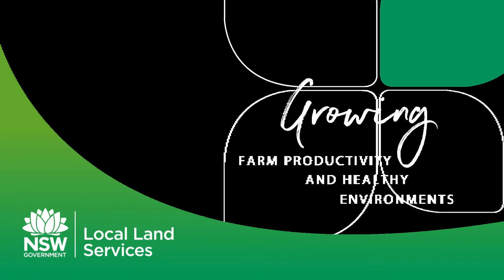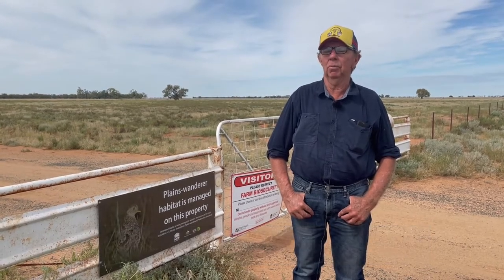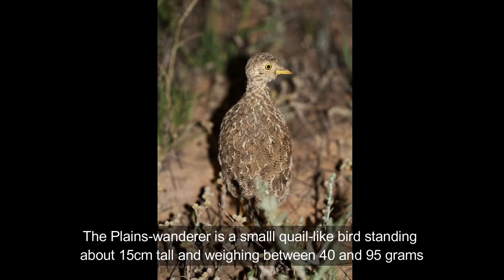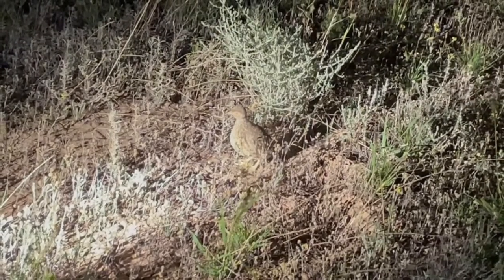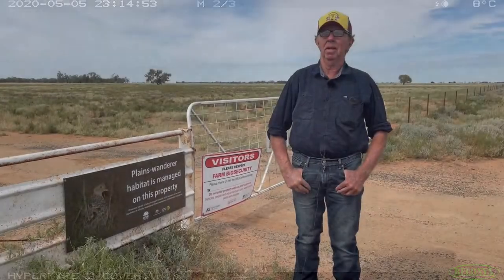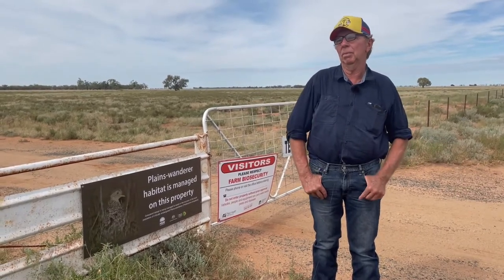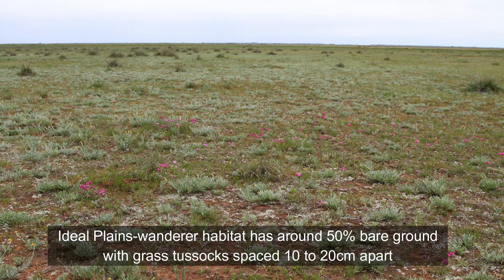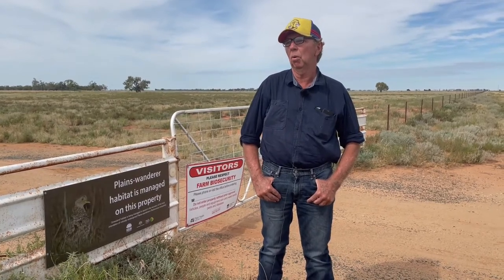Plains wanderer conservation on the Hay Plains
The Plains-wanderer is a small ground dwelling bird found only in the sparse native grasslands of the Riverina. Plains-wanderers have declined in numbers over the last couple of decades and are now classed as critically endangered.

Riverina Local Land Services is working with local landholders and managers to help preserve the habitat for this species, as strategic grazing management is crucial to controlling their ideal habitat as part of the Bringing the Plains-wanderer Back from the Brink project.